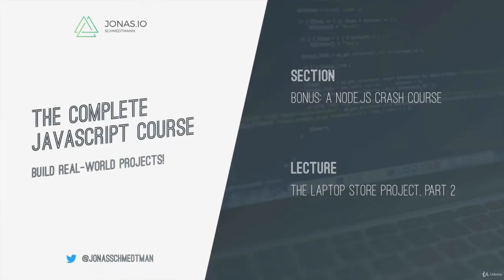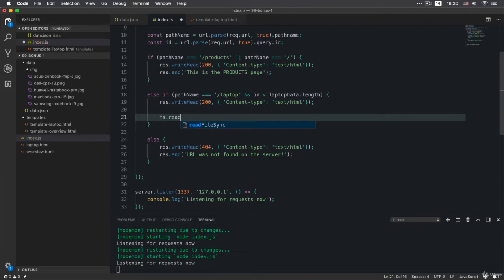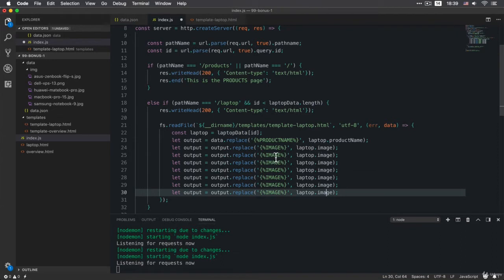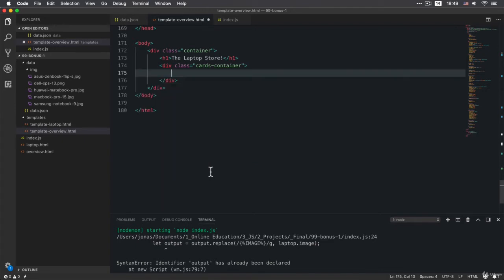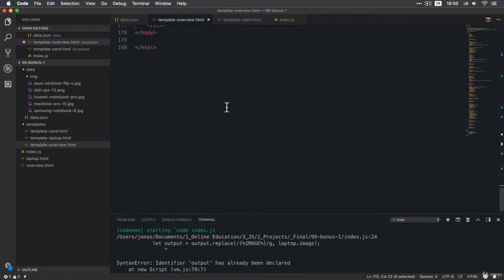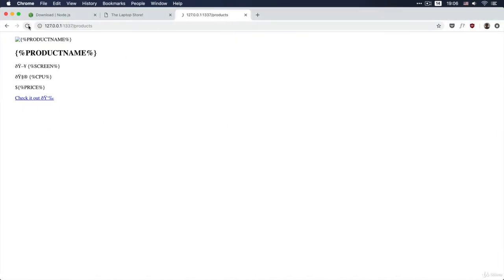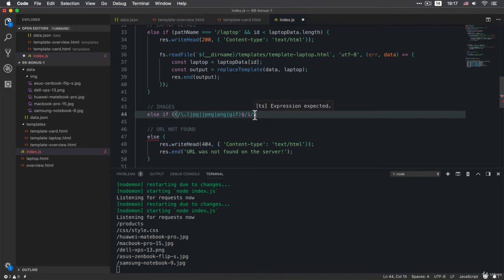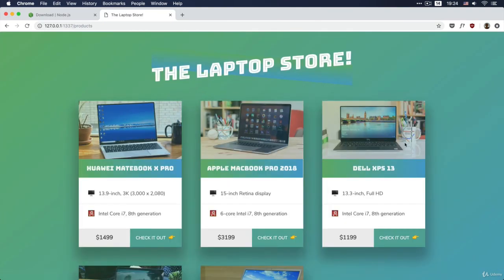Laptop store project (Node js crash course 3)